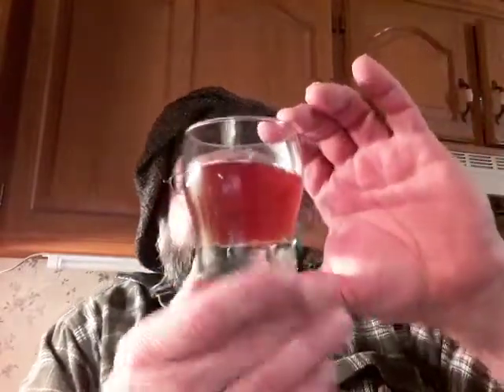Ole Smoky Mango Habanero Whiskey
Some like it hot! This is for you. I predict a great starter shot to a night of fun, but this is not a sipper for the night. It starts with a wonderful mango, but ends with a punishing heat of habanero. This is not so much a review, but a warning. If you like it hot, this is the drink for you.